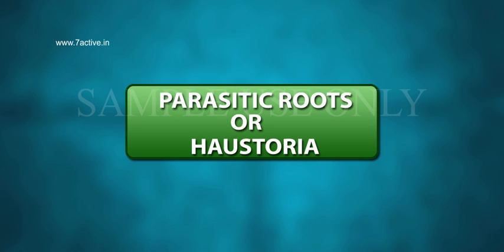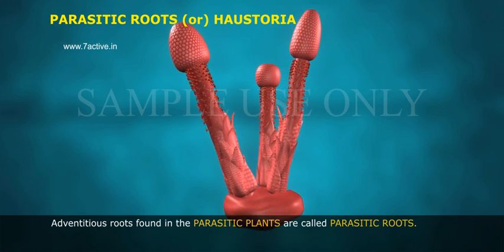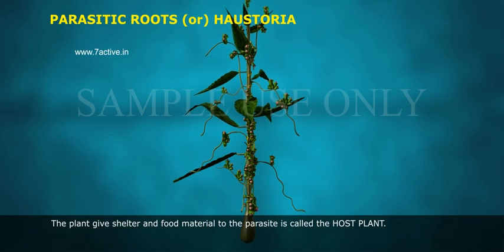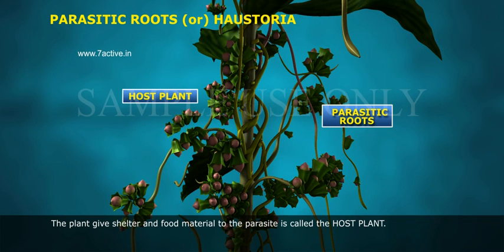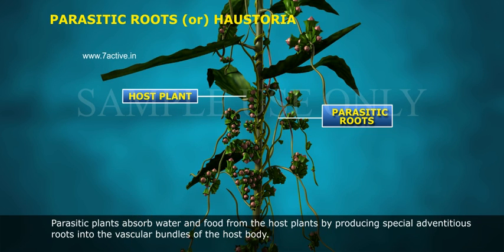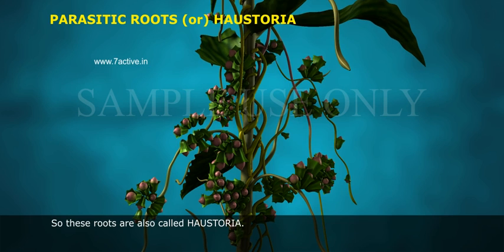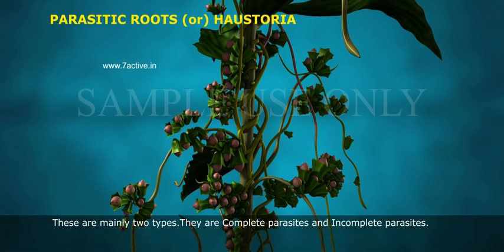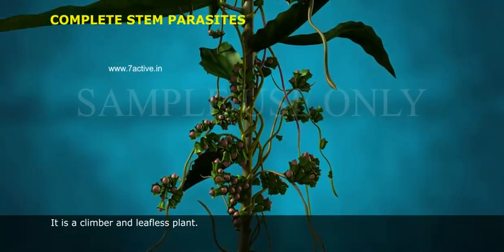PARASITIC ROOTS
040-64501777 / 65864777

7 Active Technology Solutions Pvt.Ltd. is an educational 3D digital content provider for K-12. We also customise the content as per your requirement for companies platform providers colleges etc . 7 Active driving force "The Joy of Happy Learning" -- is what makes difference from other digital content providers. We consider Student needs, Lecturer needs and College needs in designing the 3D & 2D Animated Video Lectures. We are carrying a huge 3D Digital Library ready to use.

PARASITIC ROOTS OR HAUSTORIA:Adventitious roots found in the PARASITIC PLANTS are called PARASITIC ROOTS.Plants which depend on host plants completely or incompletely are called PARASITIC PLANTS.he plant give shelter and food material to the parasite is called the HOST PLANT.Parasitic plants absorb water and food from the host plants by producing special adventitious roots into the vascular bundles of the host body. So these roots are also called HAUSTORIA.These are mainly two types. They are Complete parasites and Incomplete parasites.COMPLETE PARASITES:These are leafless, non-chlorophyllous. They cannot synthesise their food materials.They connect their haustoria to the xylem and phloem of the host body to absorb water and food materialsThese are again divided into two types - Complete Stem Parasites and Complete Root Parasites.COMPLETE STEM PARASITES:Complete parasites absorb water and food from stem of the host plants are called COMPLETE STEM PARASITES
Example: Cuscuta. It is a climber and leafless plant.COMPLETE ROOT PARASITES: Complete parasites absorb water and food from root of the host plants are called COMPLETE ROOT PARASITES. Examples: Orobanche, Balanophora, Rafflesia. Rafflesia -- It is found in Sumatra and Java islands. It bears biggest flower in the plant kingdom.Orobanche- It is a complete root parasite on Tobacco.It attacks tobacco fields frequently in Andhra Pradesh.In Andhra Pradesh, it is commonly called 'POGAKU MALLE' in telugu.INCOMPLETE PARASITES:They bear leaves and chlorophyll.They can prepare food by photosynthesis.The haustoria are connected to xylem of the host plant to absorb water and minerals.These are again divided into two types - Incomplete Stem Parasites and Incomplete Root Parasites.INCOMPLETE STEM PARASITE:They absorb water and minerals from the stem of the host plants. Eg: Viscum, Loranthu INCOMPLETE ROOT PARASITE:They absorb water and minerals from the root of the host plants.Examples: Striga, Santalum Striga -- It is an incomplete root parasite on roots of Jowar and Maize.Santalum (Sandalwood) -- it is an incomplete stem parasite at the seedling stage but later becomes autotrophic.